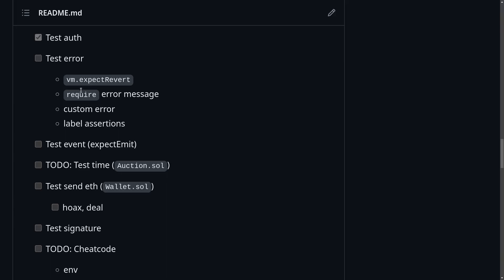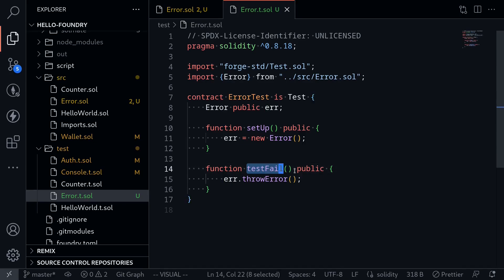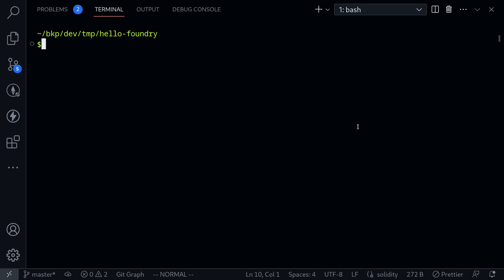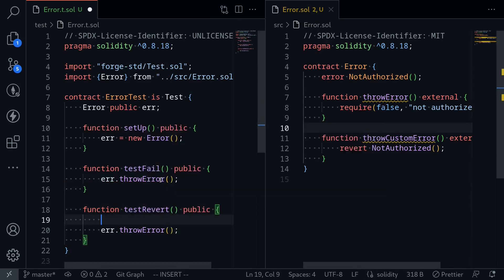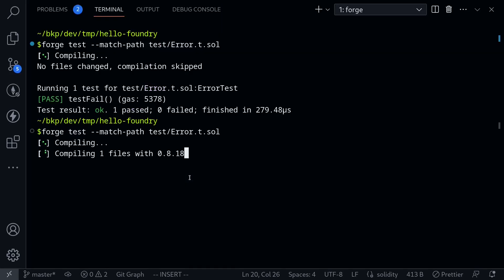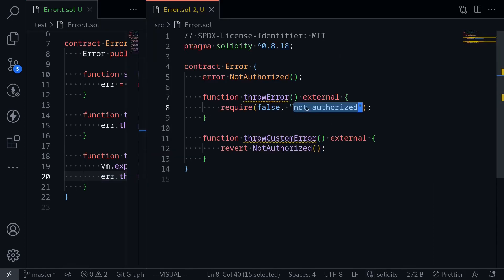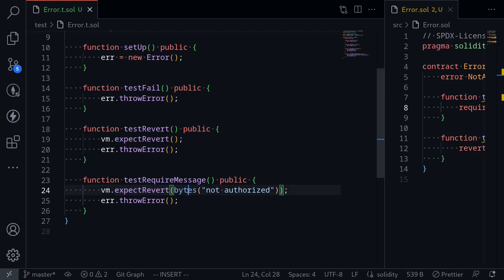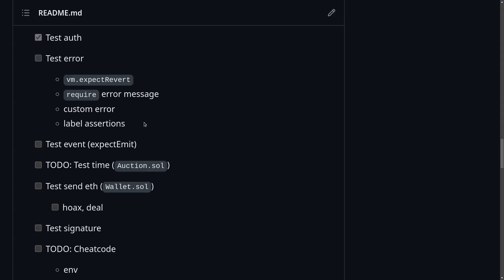Error | Testing with Foundry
How to test for errors in Foundry

0:00 - Intro
1:40 - Expect revert
2:34 - Test require error message
3:46 - Custom error
5:02 - Label assertions